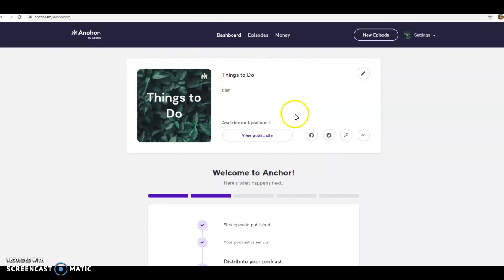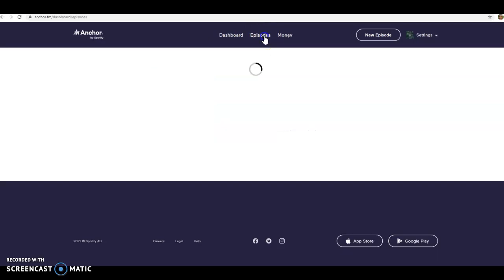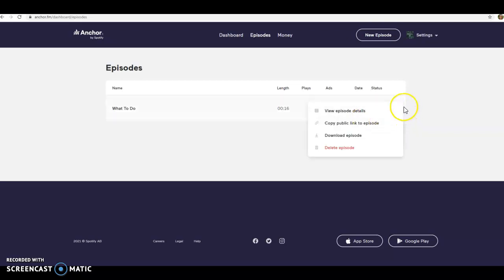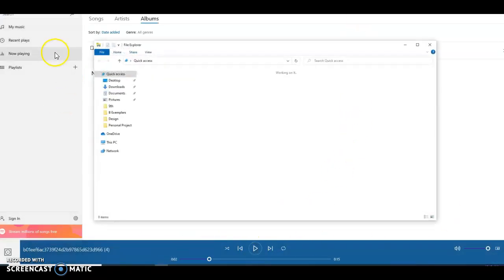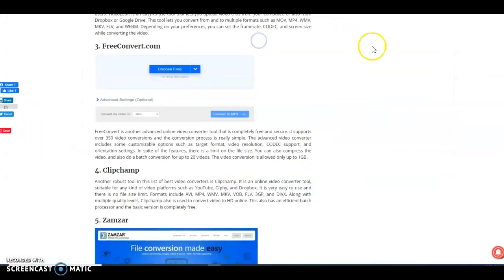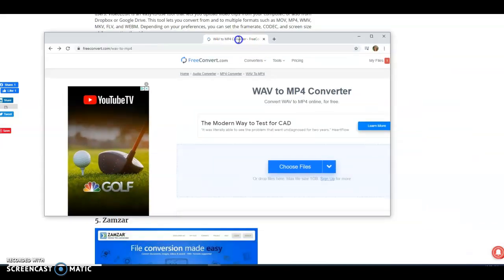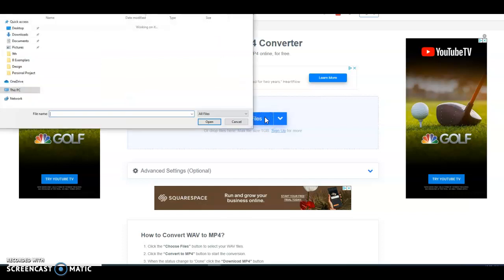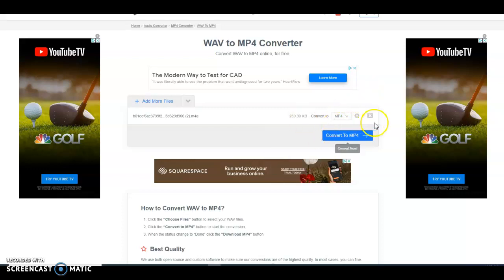Download Anchor Episode and convert file